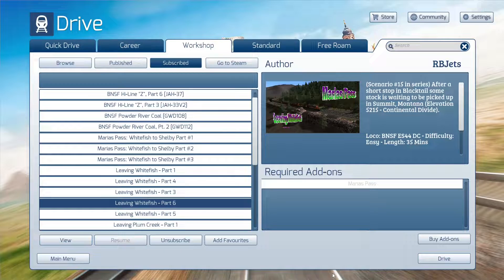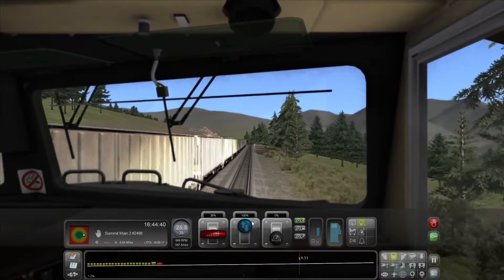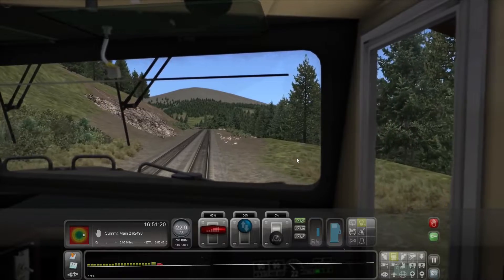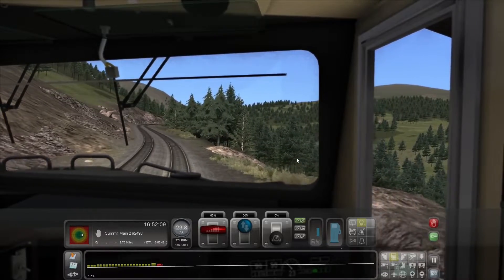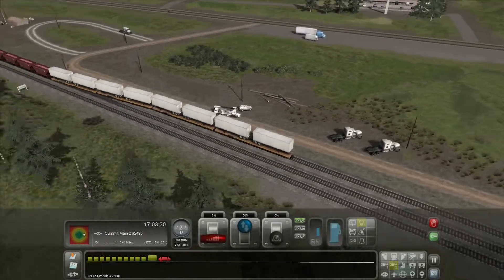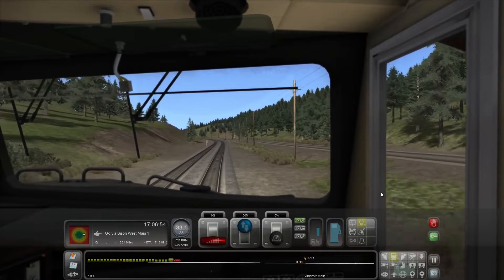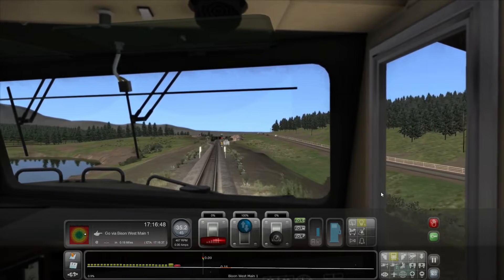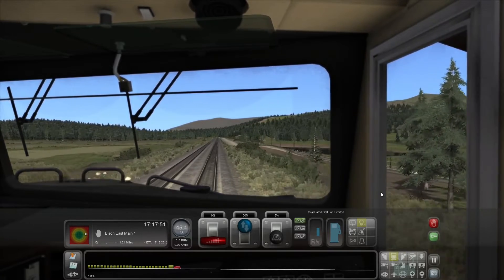CONTINENTAL DIVIDE CROSSING | Marias Pass Series By RBJets - Scenario #15 | Train Simulator 2022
00:00 Intro
00:27 Drop load at Summit Main
19:20 Couple cars on 2440
21:51 Rehook to consist
24:28 Head to Bison
38:37 End and debrief